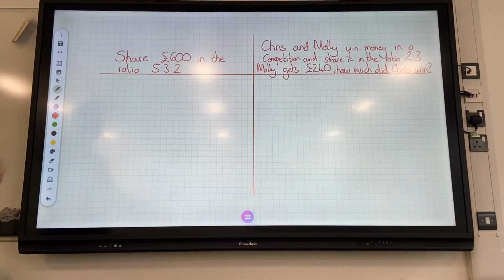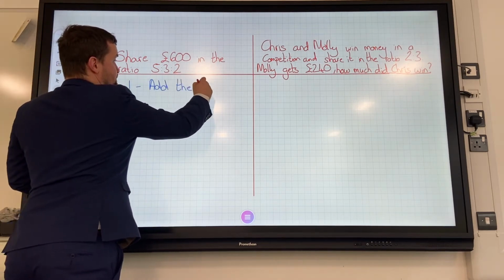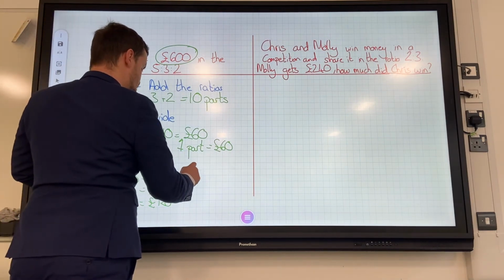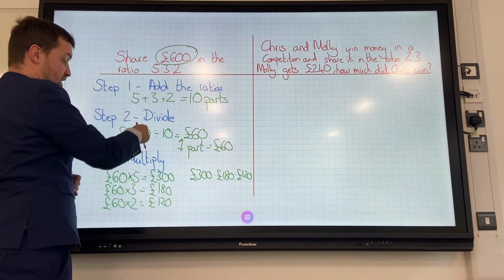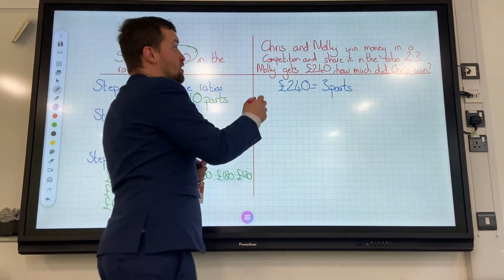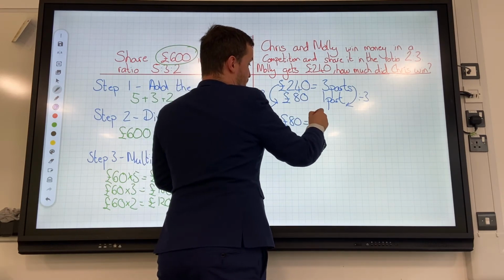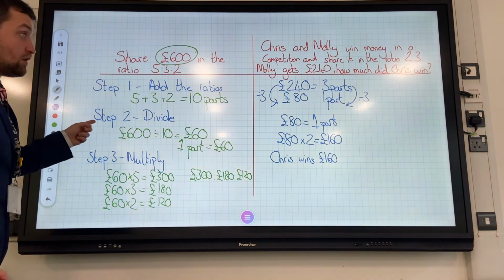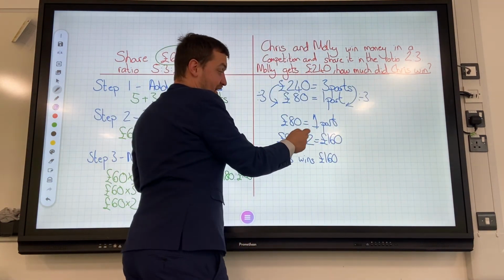Ratio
In this video, we look at the success criteria for sharing a ratio and how this can be changed in an exam situation.